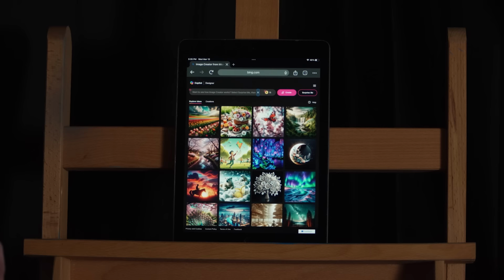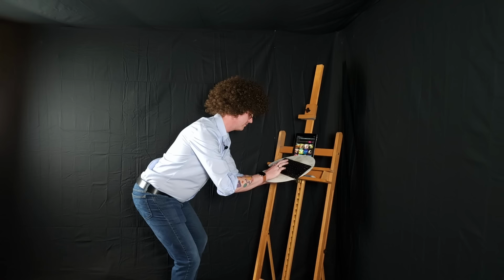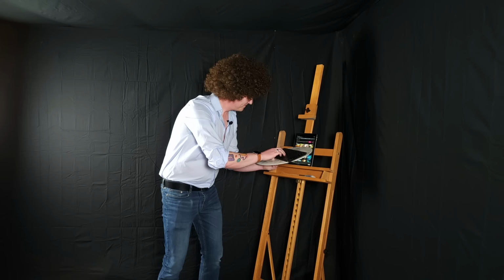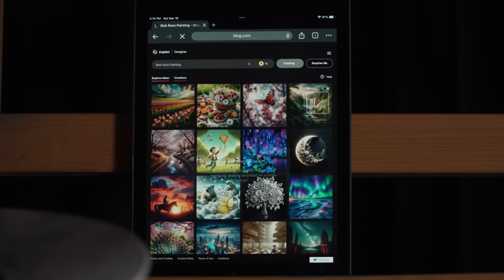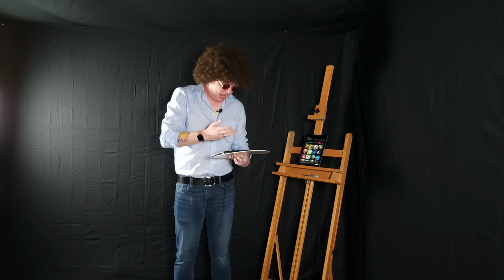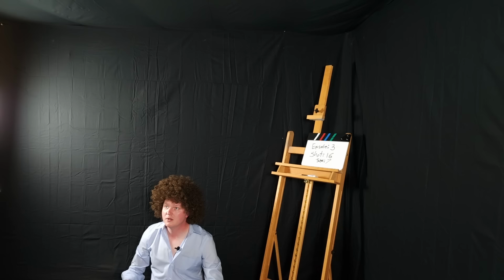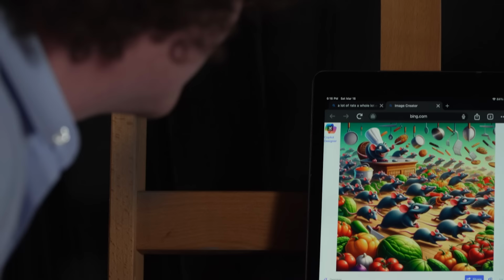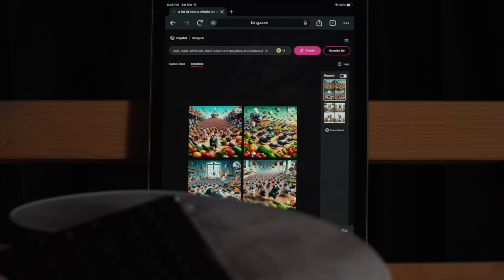The Joy of Prompting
Sit back and relax with Mr. Boob Gross and learn how to make "art"